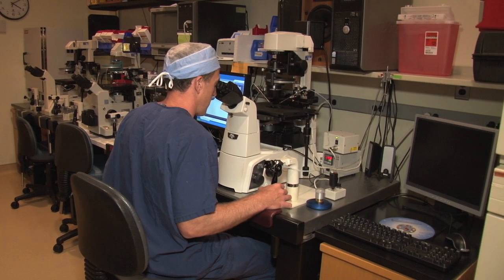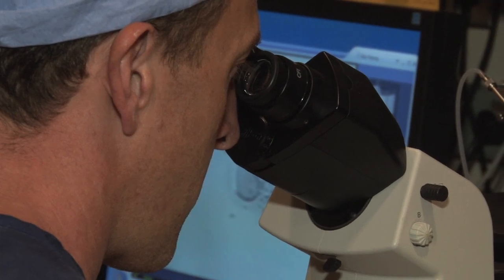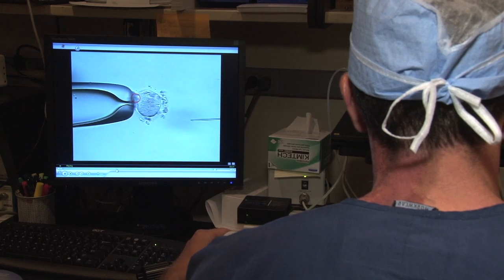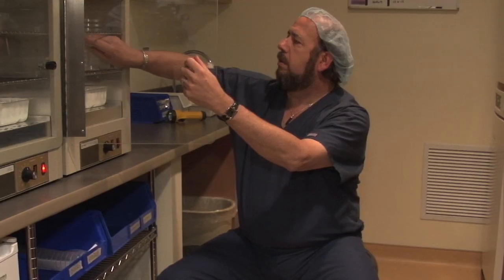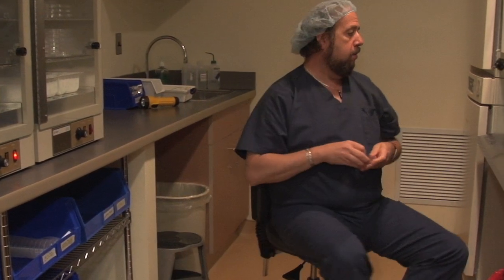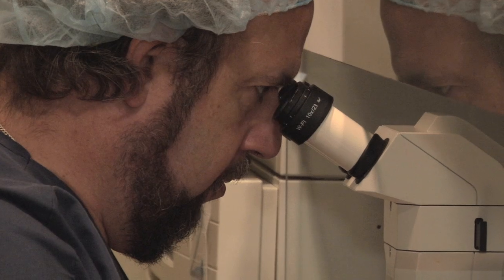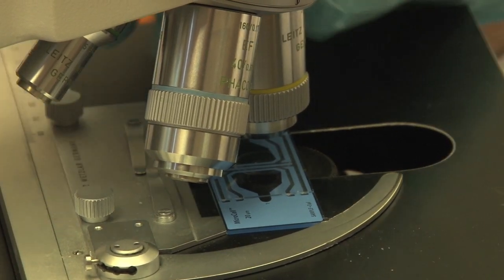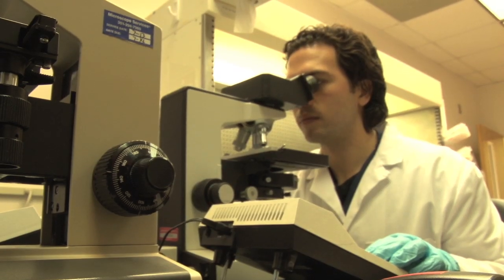Preimplantation Genetic Diagnosis (PGD) -- Genetics & IVF Institute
Dr. Harvey Stern discusses what Preimplantation Genetic Diagnosis means, who are good candidates for it and how we apply this technology to increase the chances of a successful outcome during IVF.